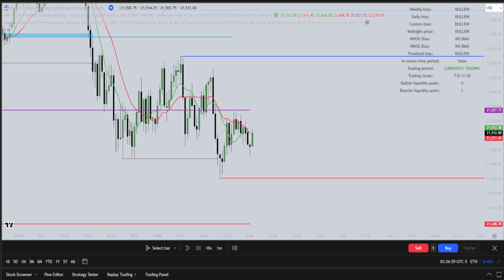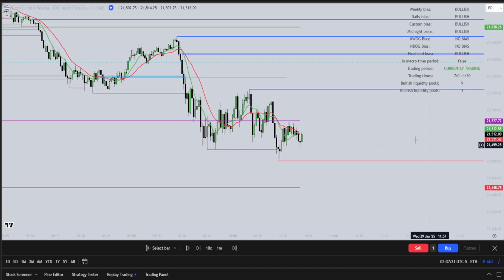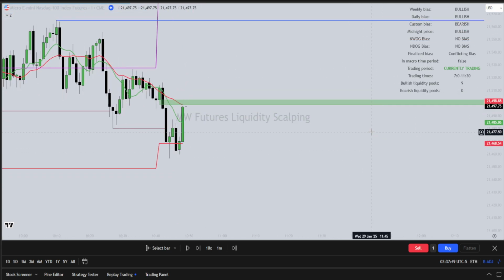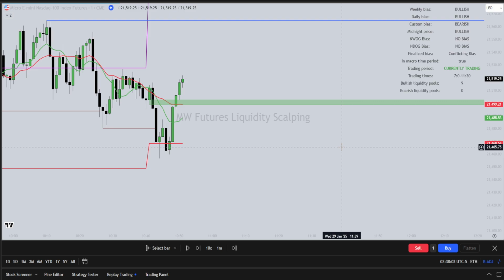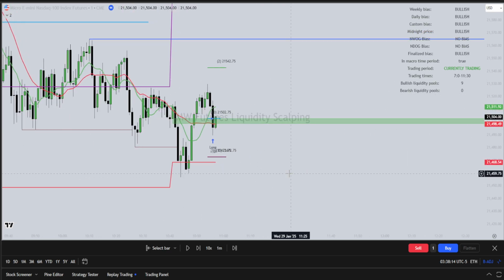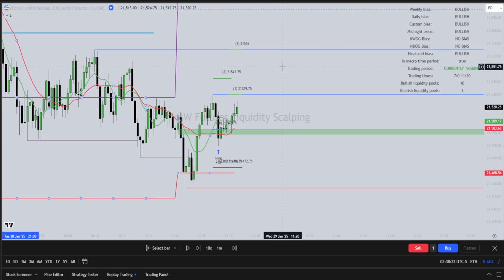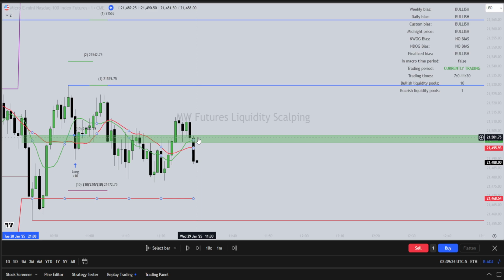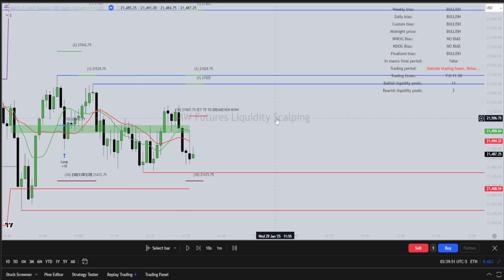MW Futures Liquidity Scalping Strategy Case Study Example Jan 29 2025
Happy Trading!